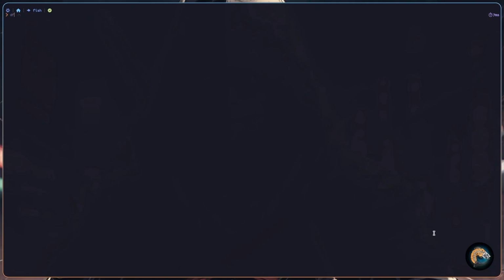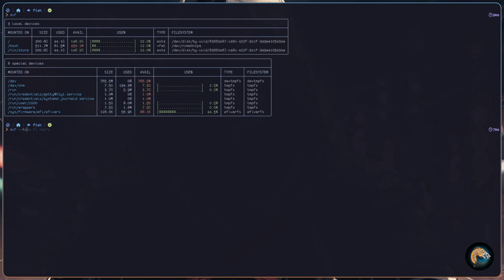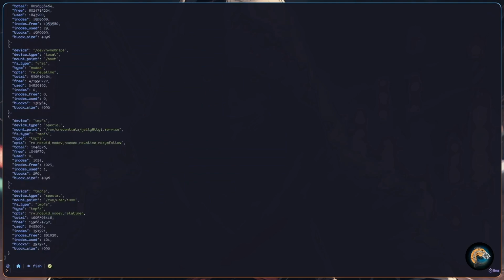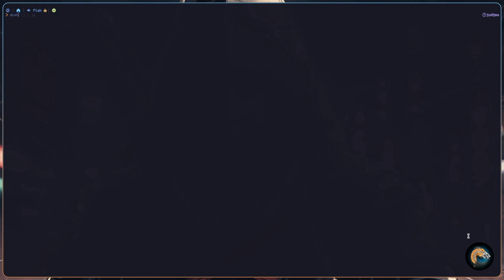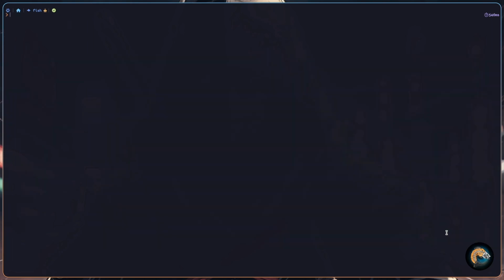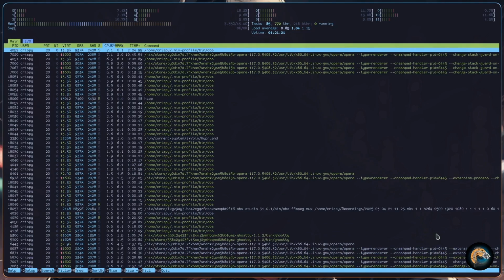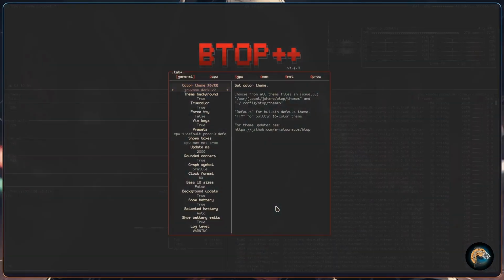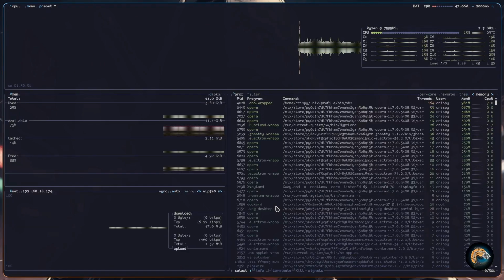TOP 3 Turbocharged Linux Utilities in 4 minutes 🚀🔥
Don't have a sad linux terminal, its 2025 people get some colour in there

Chapters:
00:00 Intro
00:17 DUF
00:50 DUST
02:25 BTOP
03:42 Outro